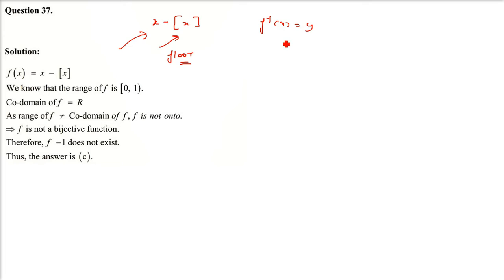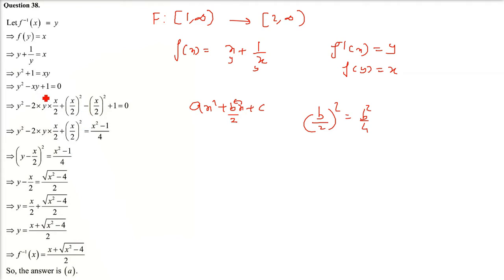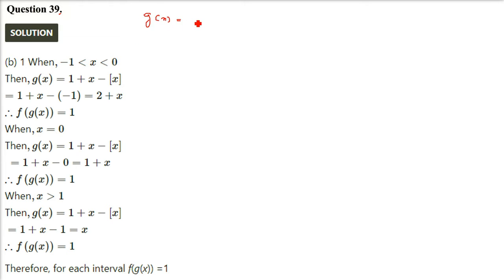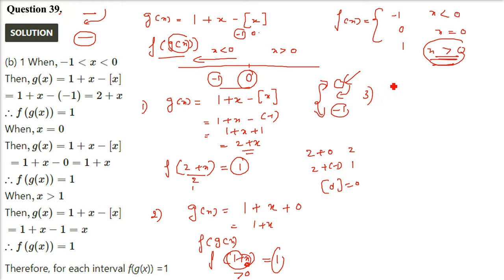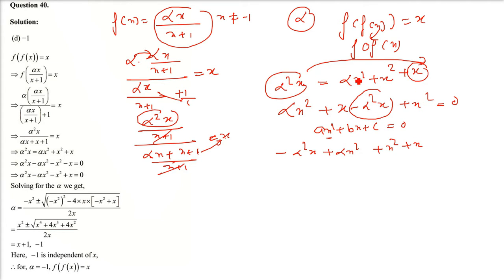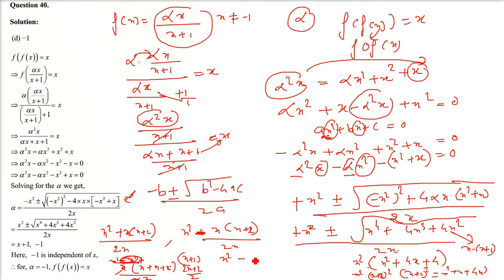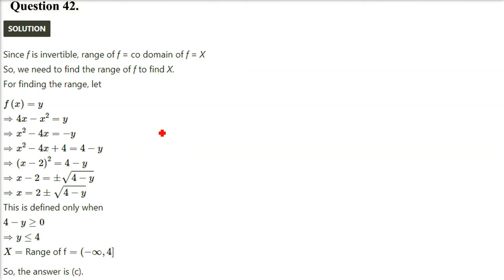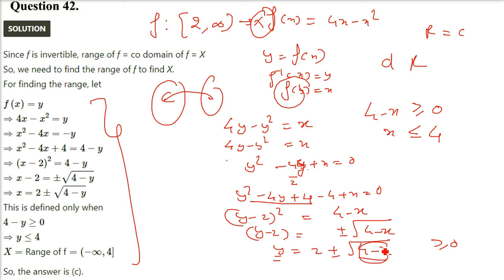RD SHARMA SOLUTIONS CLASS 12 CHAPTER 2 Functions MCQ Multiple Chioce Questions Part 6